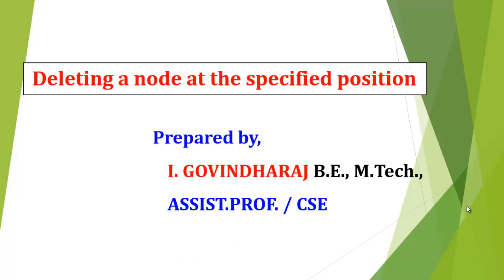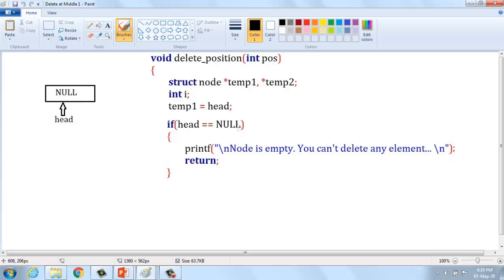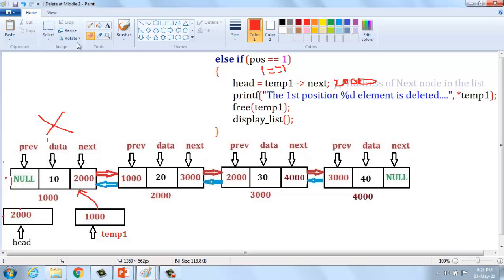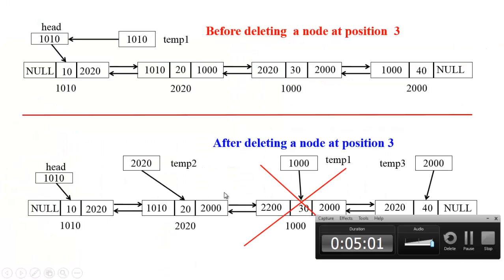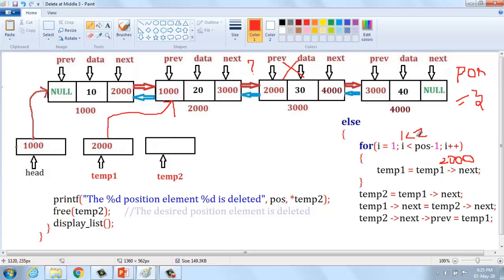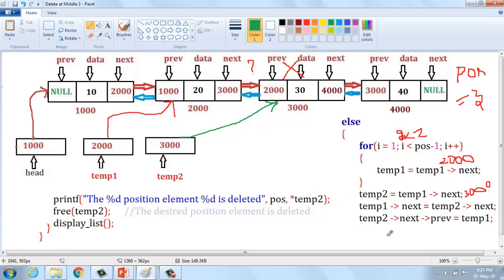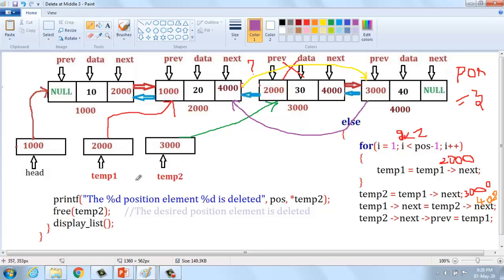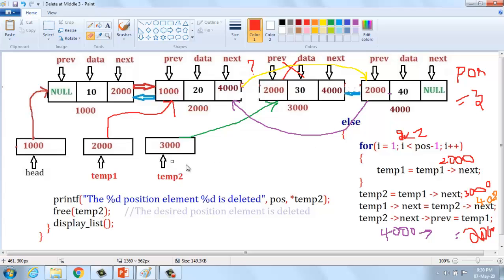1.16. DELETING A NODE AT SPECIFIED POSITION | MIDDLE - DOUBLY LINKED LIST | DATA STRUCTURES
DELETING A NODE AT SPECIFIED POSITION | MIDDLE